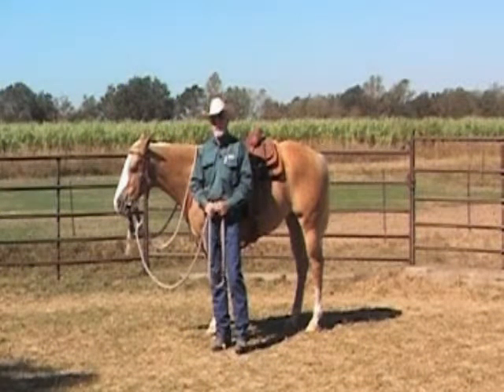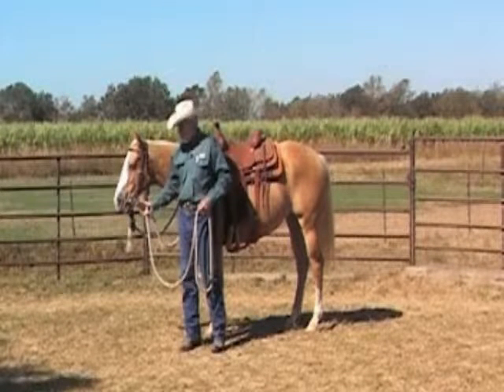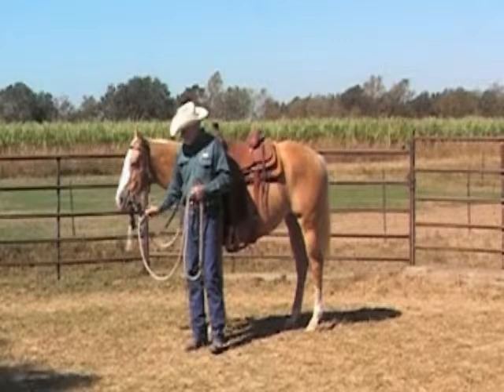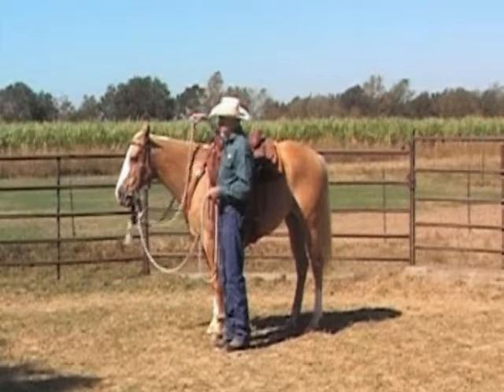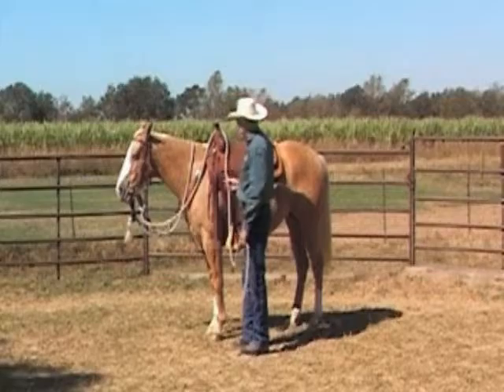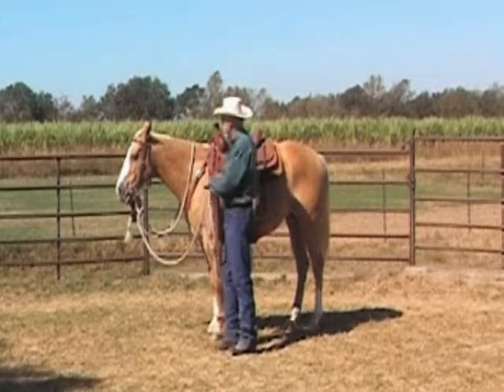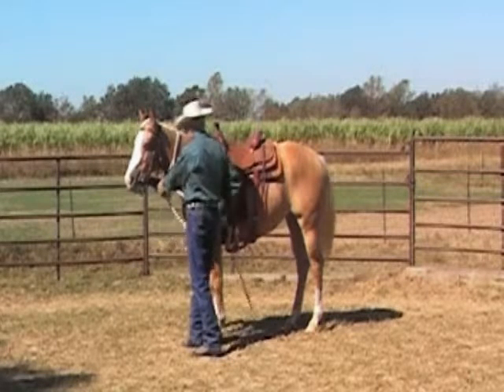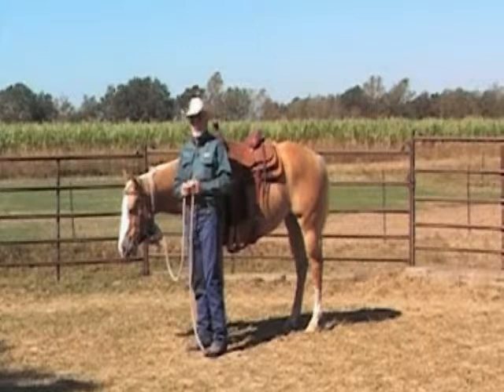Mecate Reins & Slobber Straps